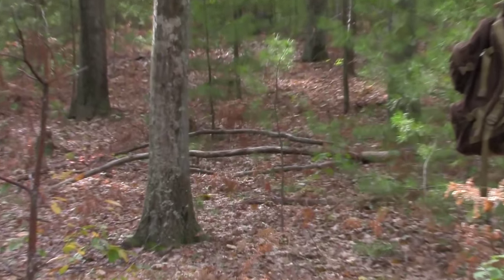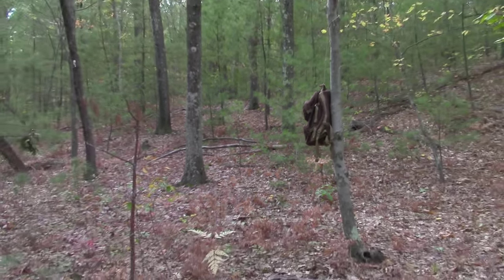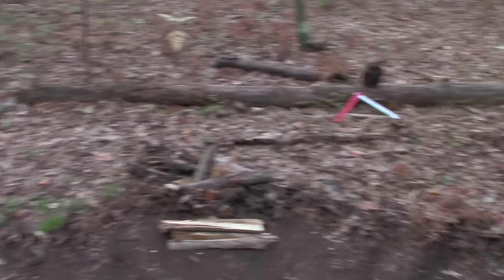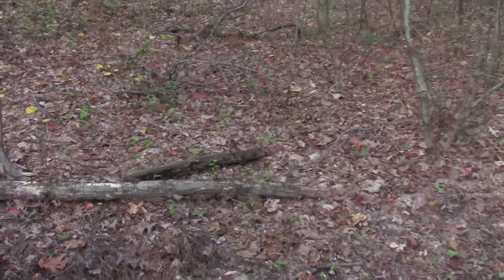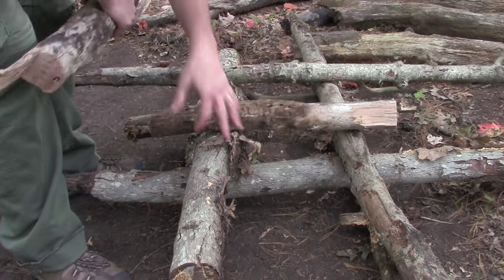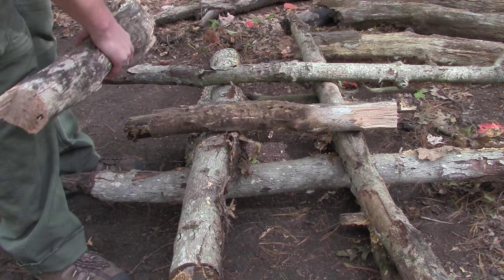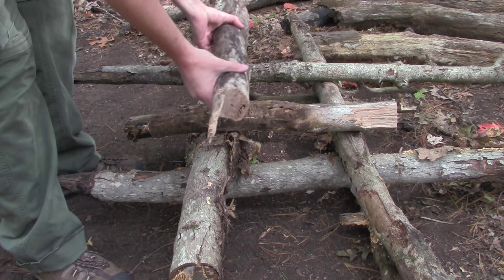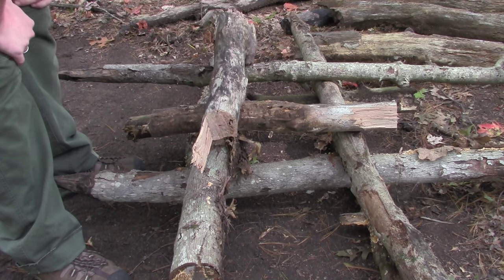Primitive Bushcraft - Deadfall Seat